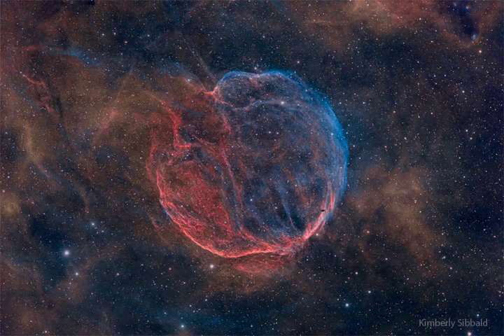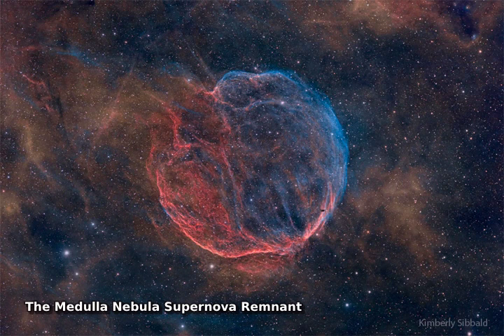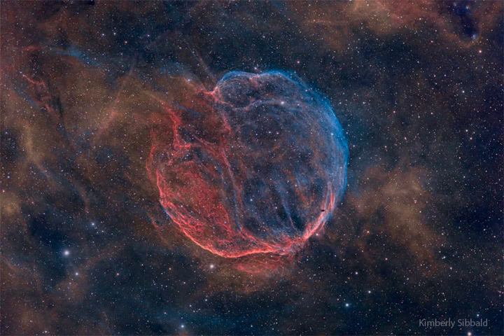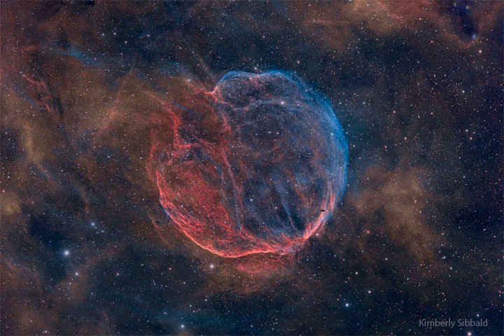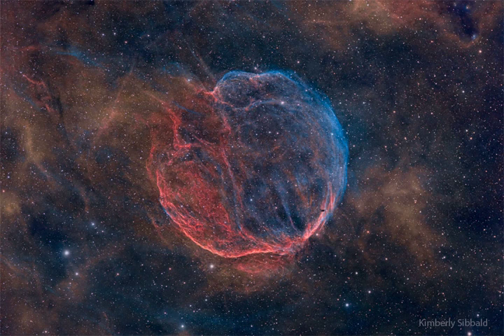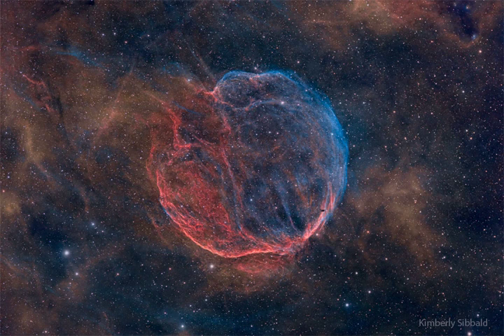The Medulla Nebula Supernova Remnant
What powers this unusual nebula? CTB-1 is the expanding gas shell that was left when a massive star toward the constellation of Cassiopeia exploded about 10,000 years ago. The star likely detonated when it ran out of elements near its core that could create stabilizing pressure with nuclear fusion. The resulting supernova remnant, nicknamed the Medulla Nebula for its brain-like shape, still glows in visible light by the heat generated by its collision with confining interstellar gas.  Why the nebula also glows in X-ray light, though, remains a mystery. One hypothesis holds that an energetic pulsar was co-created that powers the nebula with a fast outwardly moving wind. Following this lead, a pulsar has recently been found in radio waves that appears to have been expelled by the supernova explosion at over 1000 kilometers per second.  Although the Medulla Nebula appears as large as a full moon, it is so faint that it took many hours of exposure with a telescope in Seven Persons, Alberta, Canada to create the featured image.

Image Credit & Copyright: Kimberly Sibbald